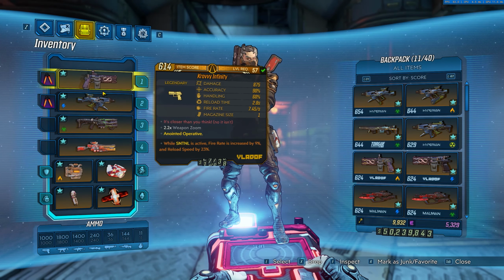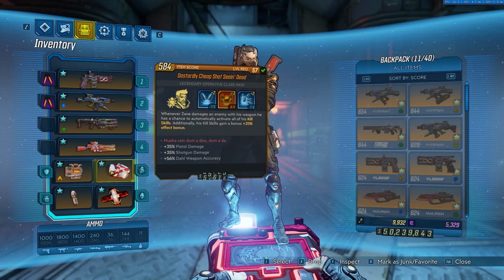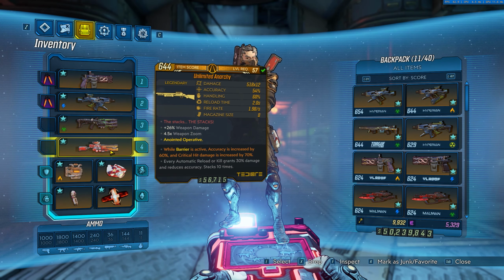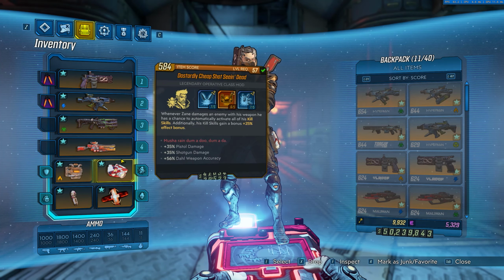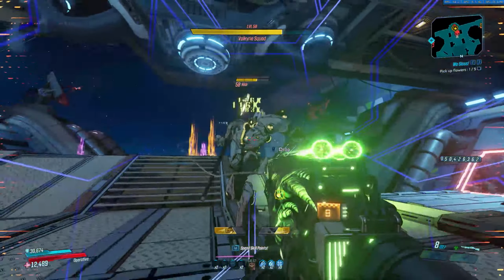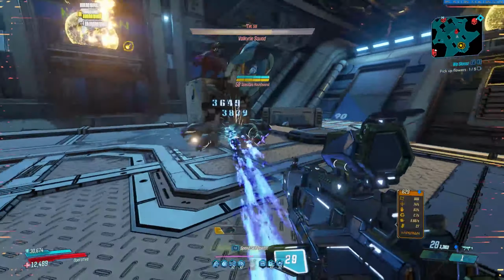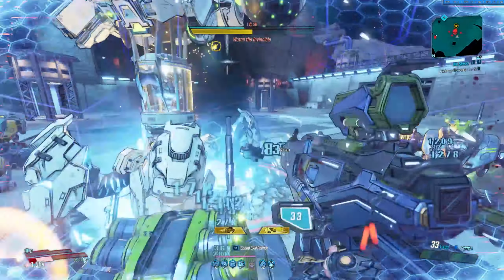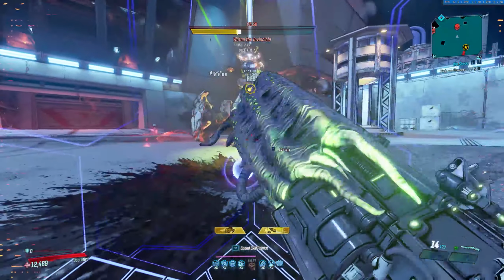Solo Mayhem 4 Wotan as Zane- Borderlands 3 Maliwan True take-down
Not super efficient run but will be more optimized in the future.